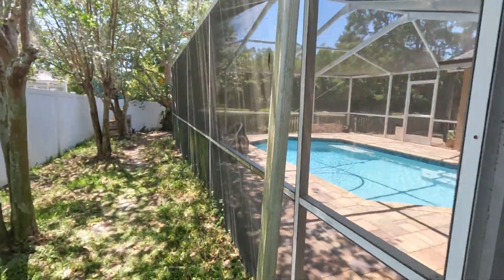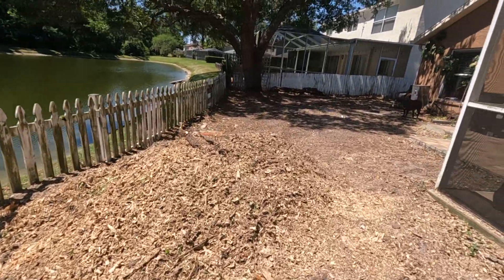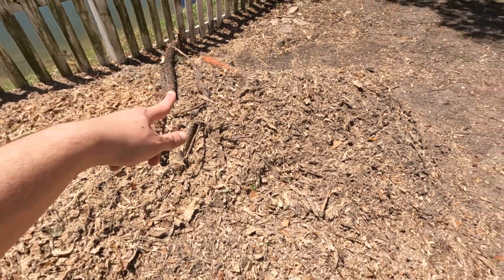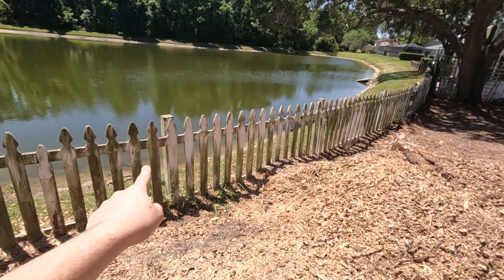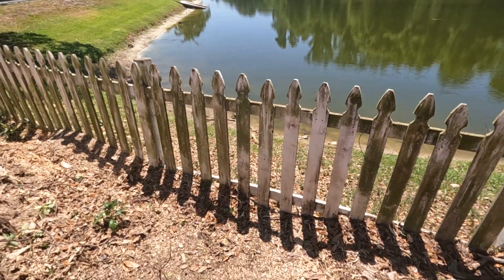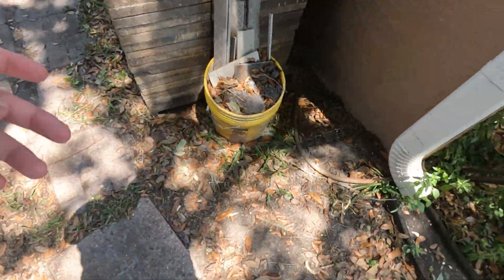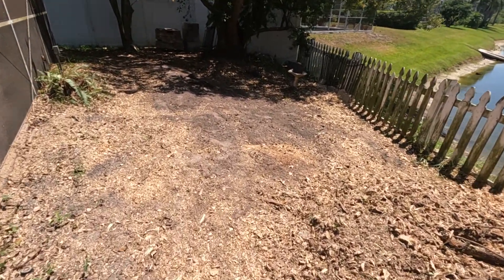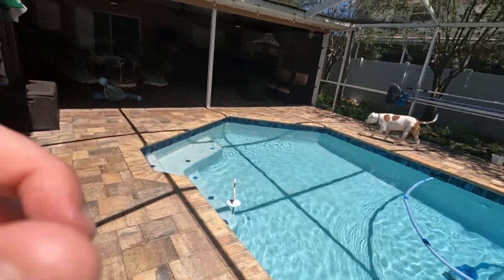Backyard Videos: Ep. 1080! Stump & Roots Are Gone + Broken Pavers! :D April 18th 2023!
NEXT Episode: April 19!